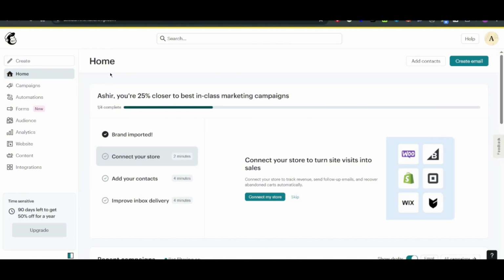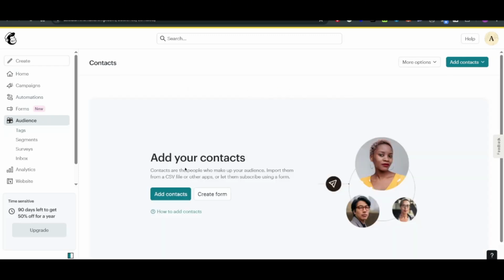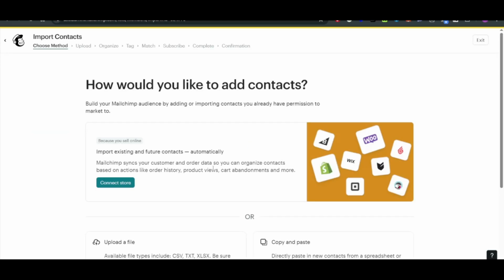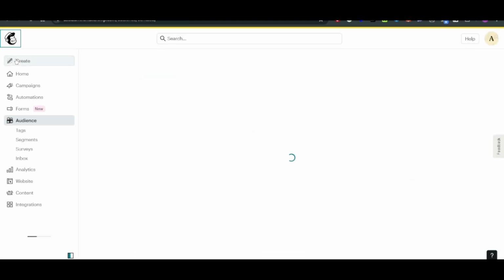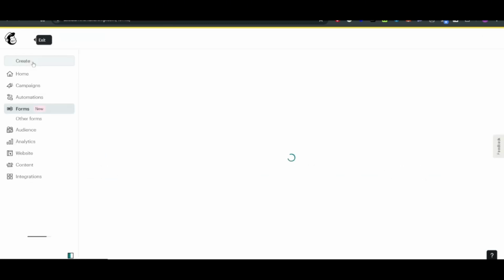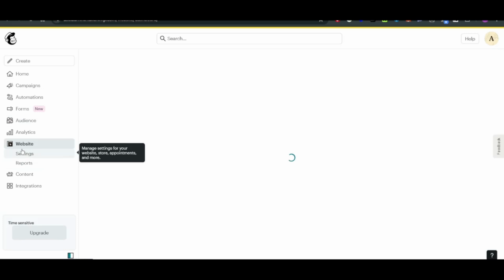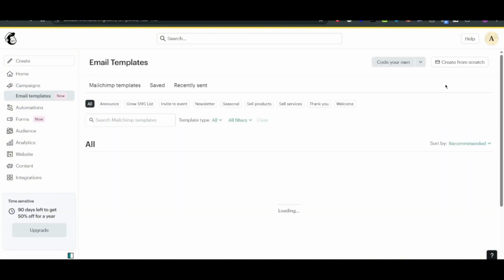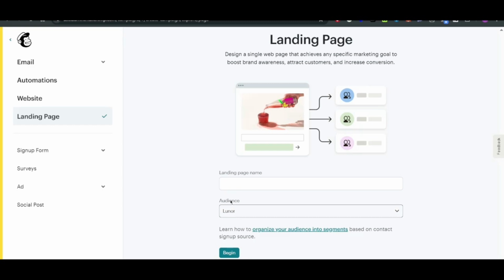How to Build an Email List from Scratch Using Mailchimp 2026 (Complete Walkthrough)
Want to start growing your audience and collect emails the right way? 📧🚀
In this complete walkthrough, I’ll show you step by step how to build an email list from scratch using Mailchimp in 2026 — perfect for beginners and creators.

You’ll learn how to:
✅ Create your Mailchimp account and set up your audience
✅ Build signup forms and landing pages
✅ Add contacts and organize your list
✅ Set up your first email campaign
✅ Grow your list with simple strategies

By the end of this guide, you’ll have a fully working email list ready to grow your brand or business!